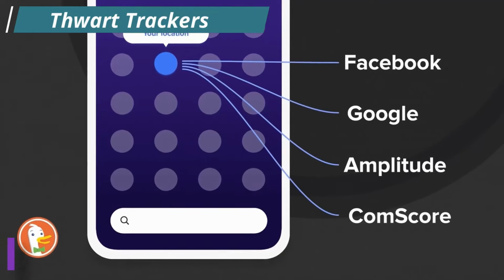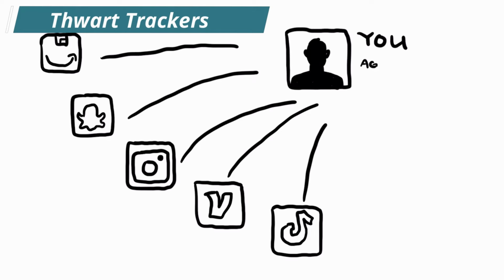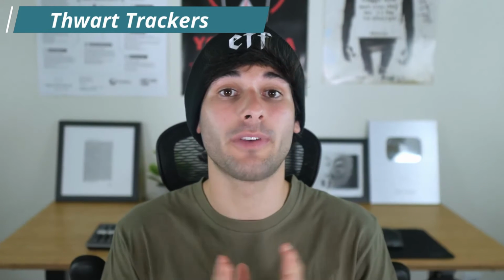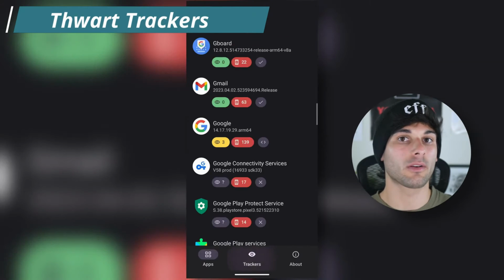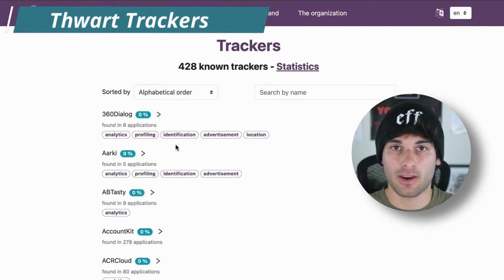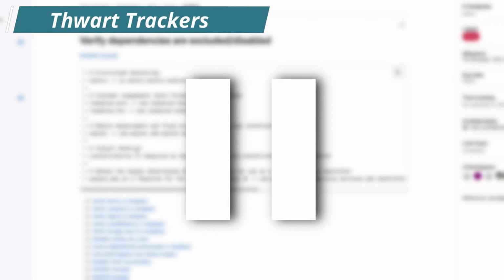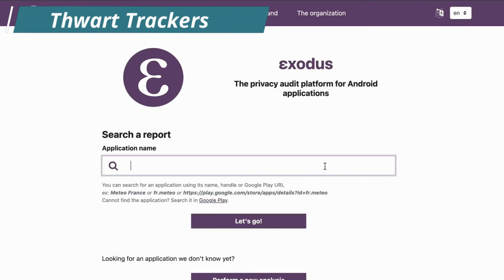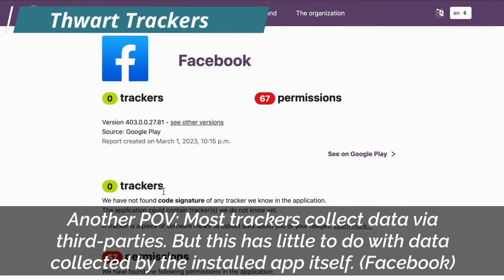Proper Tracker Mitigations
Apparently Henry thinks he's a comic book hero, which is the only place the word "Thwart" belongs.